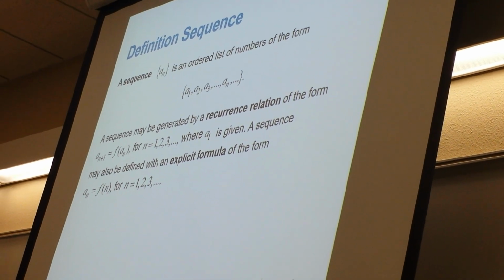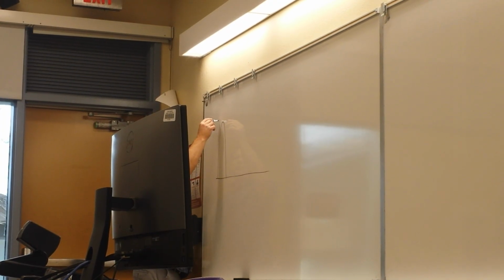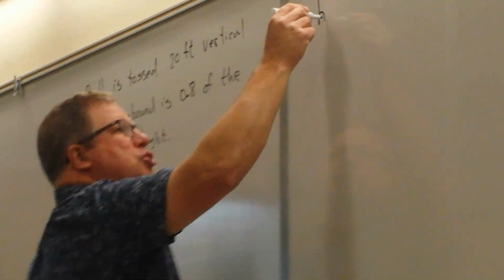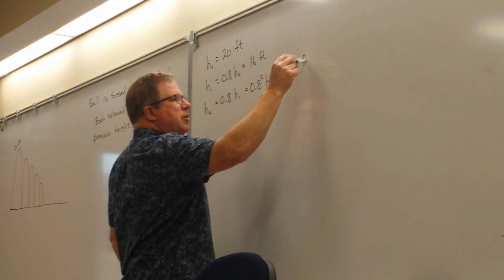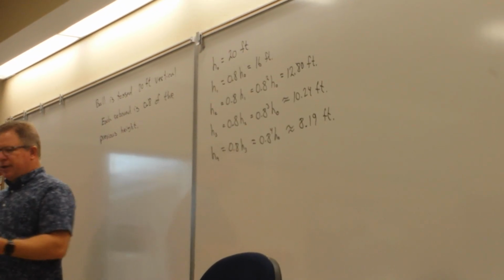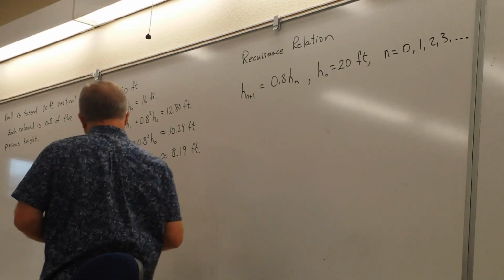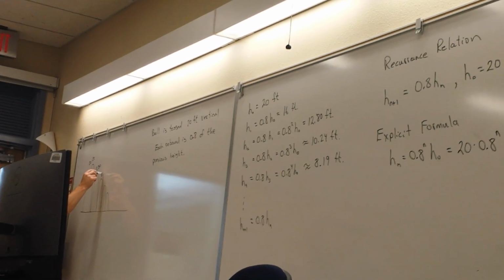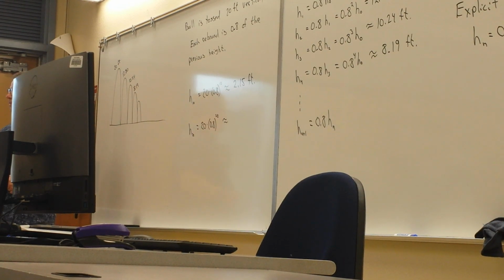20260316 083437 Reedley College Calculus 5b 2 II Chapter 10 Sequences, Series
Reedley College Calculus 5b 2 II Chapter 10 Sequences, Series